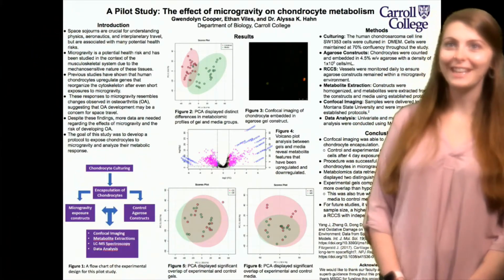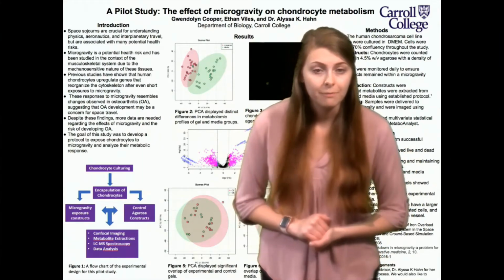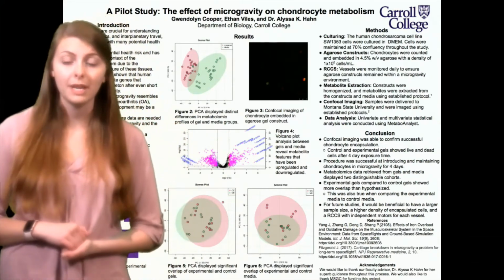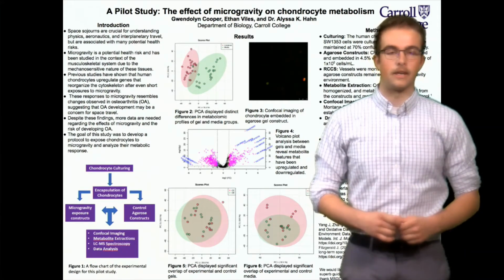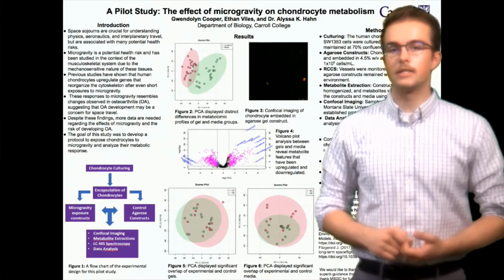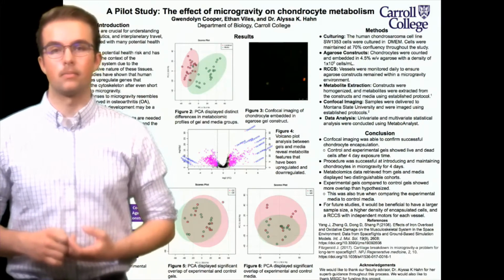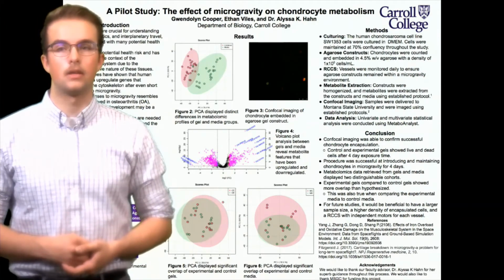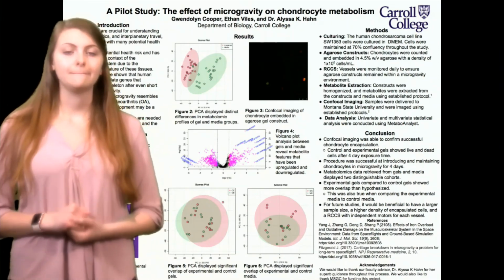A Pilot Study: The effect of microgravity on chondrocyte metabolism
Gwendolyn Cooper; Ethan Viles; Alyssa Hahn, Ph.D. Carroll College

Space sojourns are crucial for understanding aeronautics, physics, the solar system, and evaluating the possibility of interplanetary travel. However, there are many potential health risks associated with space travel such as prominent detrimental effects on both the cardiovascular and musculoskeletal systems. In space, astronauts experience a micro-gravitational force of 10-6 G. The musculoskeletal system has been of particular focus for the risks of microgravity because of the mechanosensitive nature of the tissues. Due to the lack of joint loading in space, there is high concern for mobility issues during and after spaceflight. Osteoarthritis (OA) is one of the chief concerns for space travel. OA can be debilitating to patients, and is the most common degenerative joint disease, but there are no current interventions to restore or prevent OA due to the poor understanding of the underlying disease mechanism. OA is thought to be caused by improper loading of the joint, and a microgravity environment causes altered loading of joints that may be similar to conditions of OA generation. To investigate the effects of microgravity on chondrocyte metabolism, and implications for OA, human chondrocytes were encapsulated in a three-dimensional agarose gel construct to mimic the microenvironment of cartilage. Gel constructs were then introduced to a simulated microgravity (SM) environment using a rotating cell culture system (RCCS). Global metabolomics, a method that analyzes thousands of small, intermediate molecules within a sample, was used to analyze the effects of microgravity on chondrocyte metabolism.